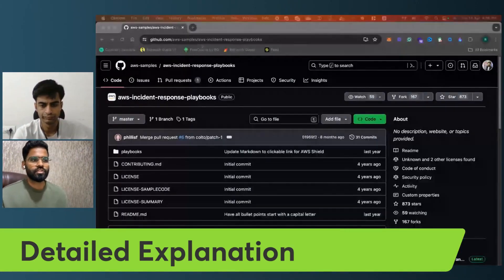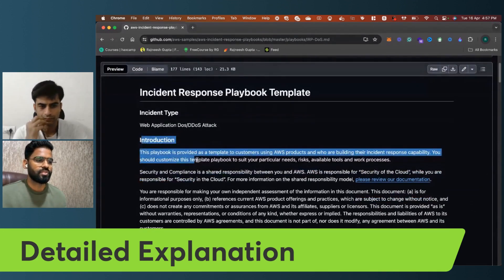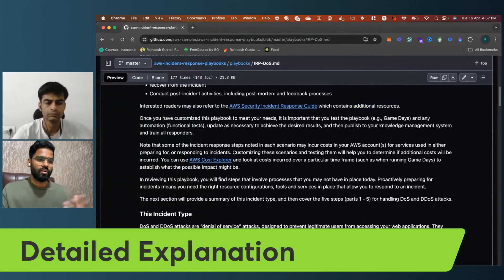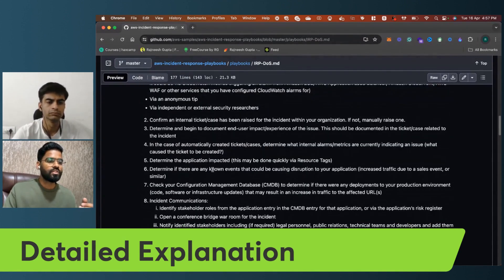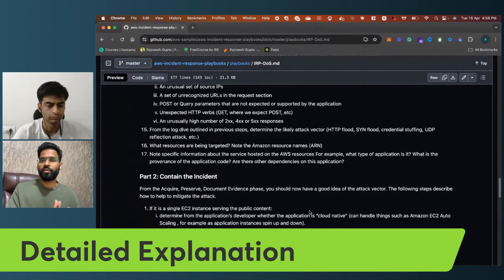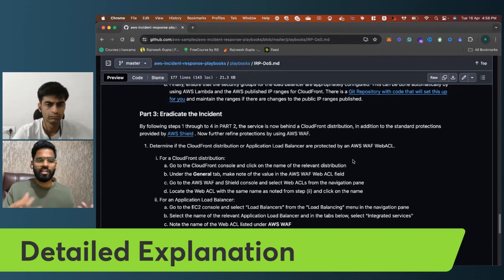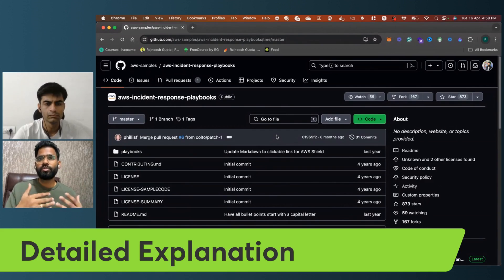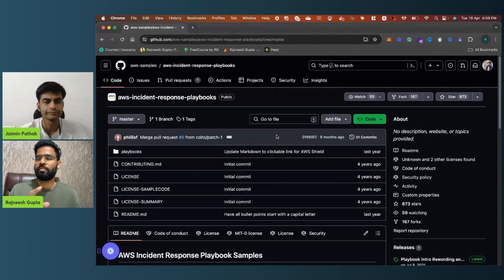Security Playbook, Runbook & SOAR | Mock Interview | SOC Analyst or Security Analyst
🔒 Ready to nail your SOC Analyst or Security Analyst interview? Dive into this mock interview focusing on Security Playbook, Runbook & SOAR strategies. Ace your next security challenge and land your dream job!

⏰ Timecodes ⏰
00:00 Intro
0:44 What is Playbook?
3:05 What is a Security Runbook? and how it is different from Playbook?
6:01 Give me few examples of SOAR playbooks.
8:02 Detailed Explanation